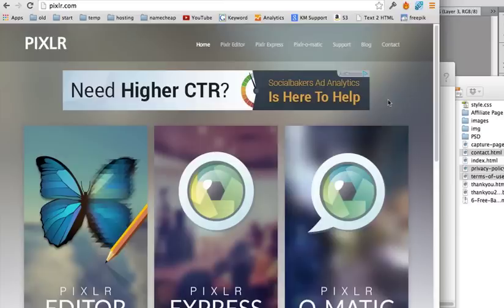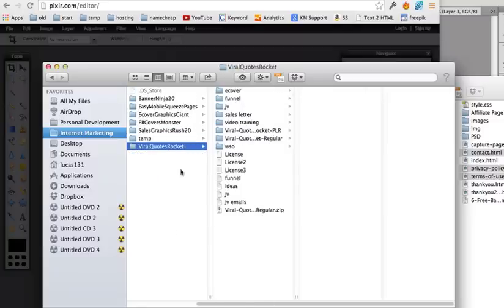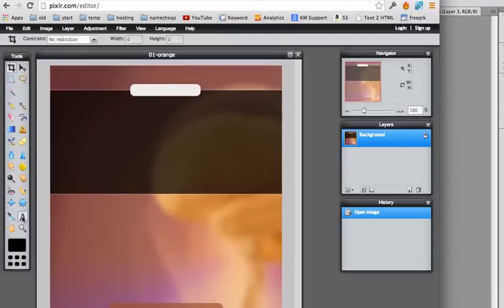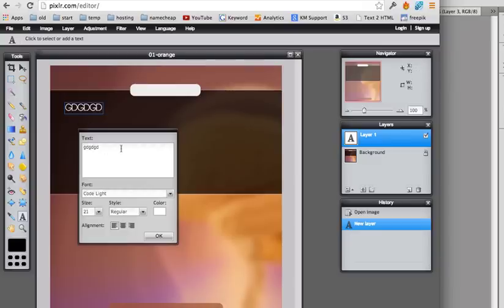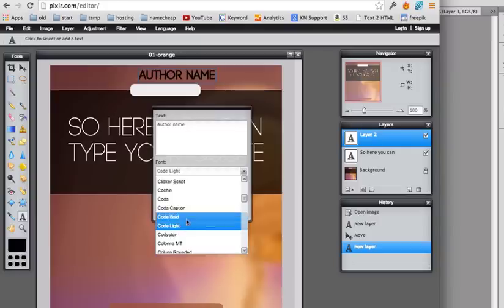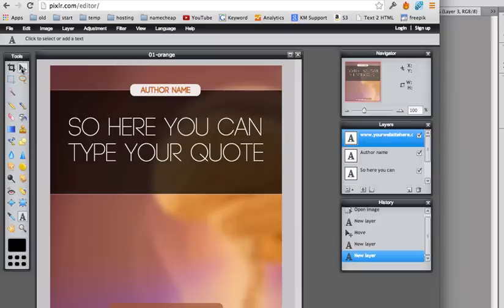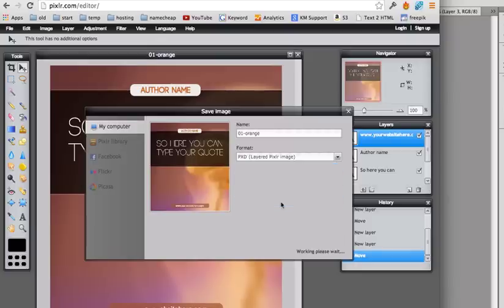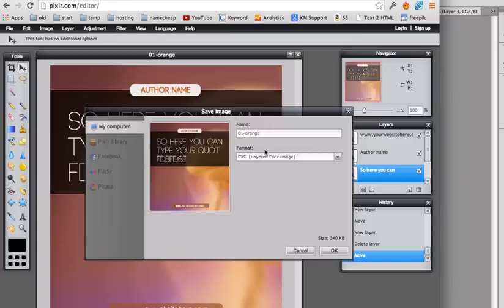Video #17 -- How To Edit Quote Graphics Without Photoshop Pixlr